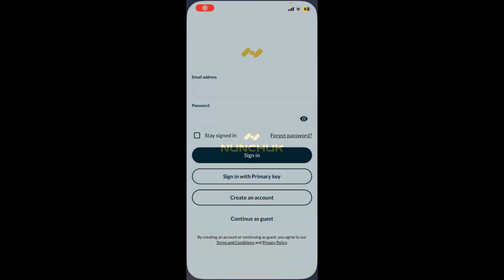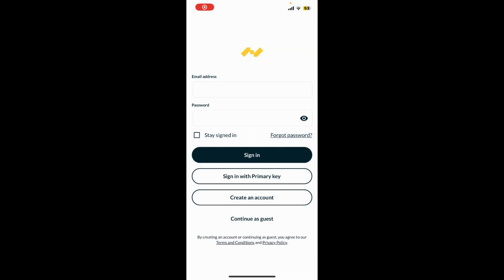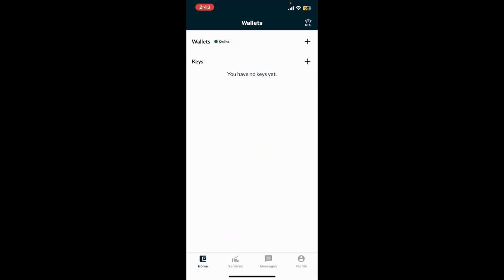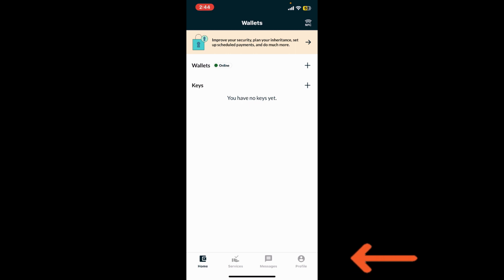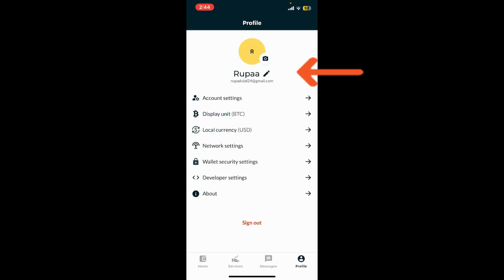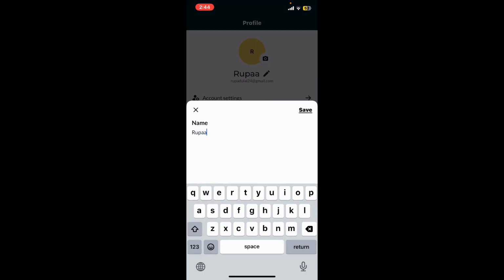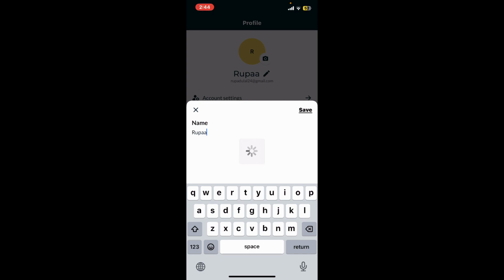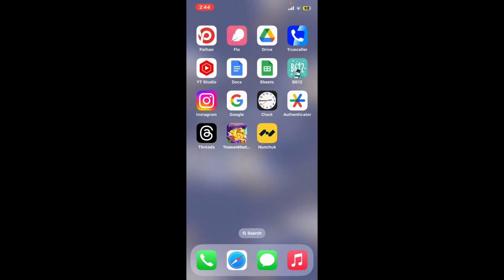How to Change Name on Nunchuk Bitcoin Wallet Account 2024?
Learn how to change name on Nunchuk Bitcoin Wallet account. Whether due to a legal change or a simple preference update, modifying your name on Nunchuk Bitcoin Wallet is quick and easy. Watch this tutorial to discover the straightforward steps to ensure that your account reflects the correct information. Keep your Nunchuk Bitcoin Wallet profile up to date with your preferred name effortlessly!